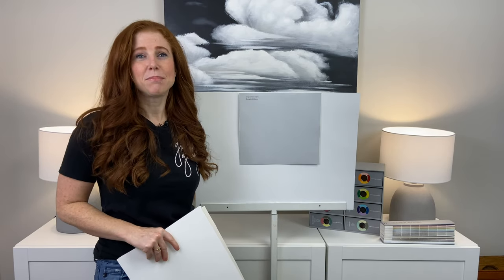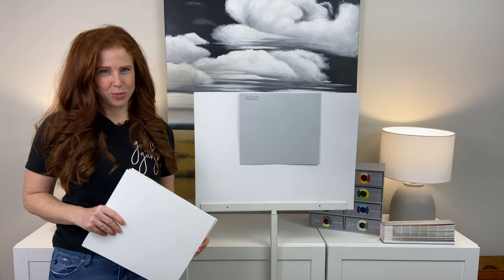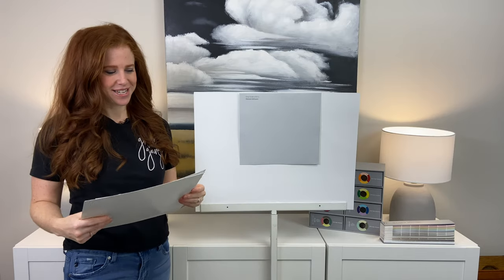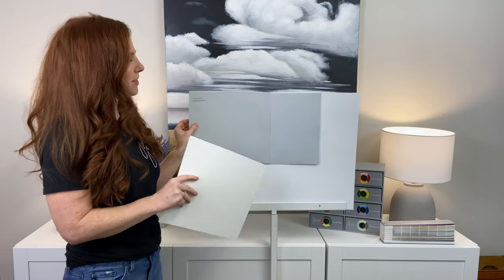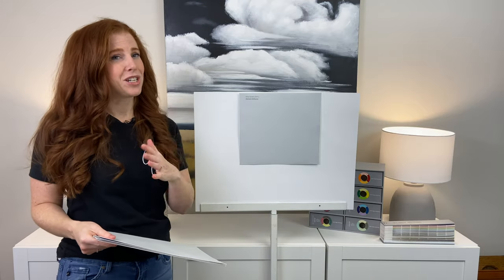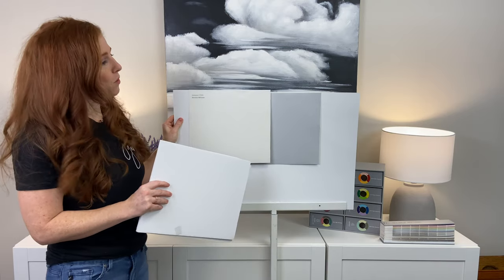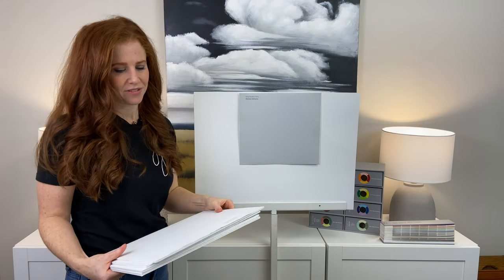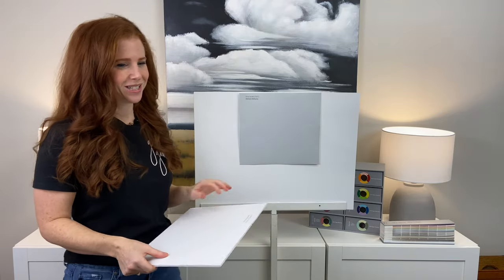Paint Colour Review: Gray Screen, Sherwin Williams SW7071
Learn all about the popular grey paint colour, Sherwin Williams Gray Screen. Discover its LRV, undertones and more with Kylie M Interiors E-Design, a popular DIY blogger and decorating and design consultant.
Gray is a great colour to update a room, but your interior finishes and exposures need to be able to SUPPORT gray. Learn if this colour could work for you!